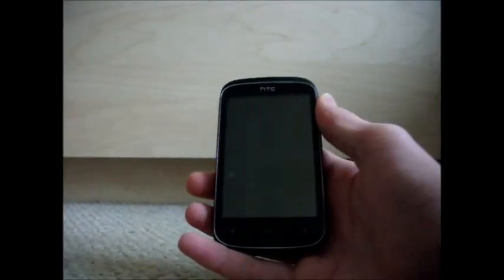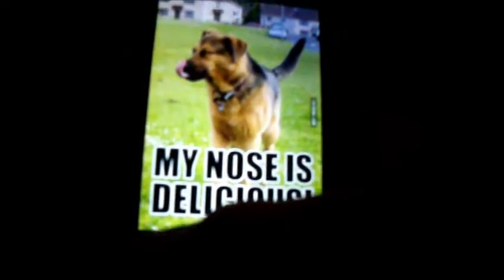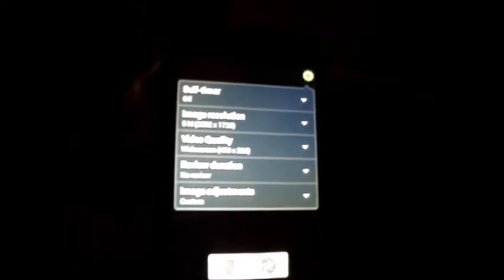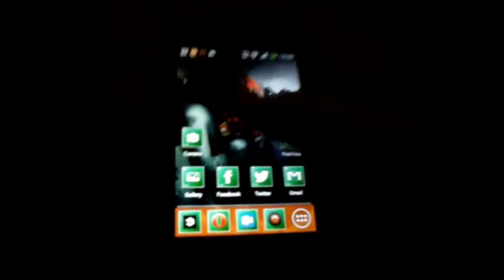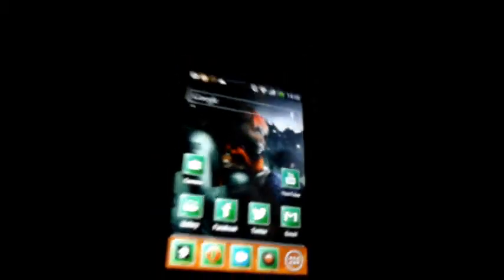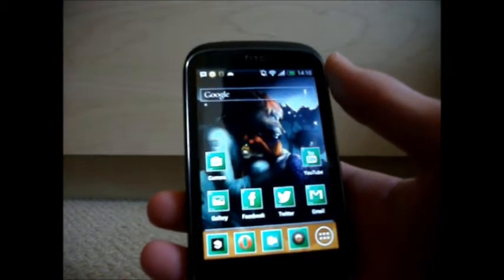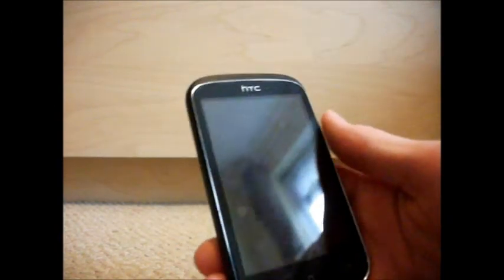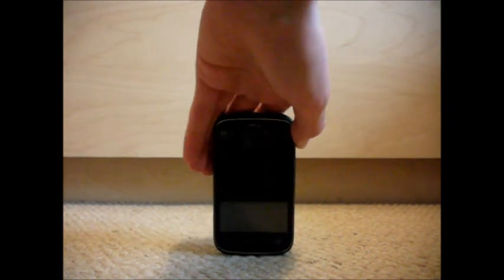HTC Desire C Review - UK edition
Although being a year old, the HTC Desire C is still a great option option for those looking for a cheap smartphone that still looks and performs great. It is still a competitor in the market and I can see why - the battery life alone is a deal breaker!
Although there is a couple of bugs with this phone, it's not enough to make this phone a bad deal for someones first smartphone.